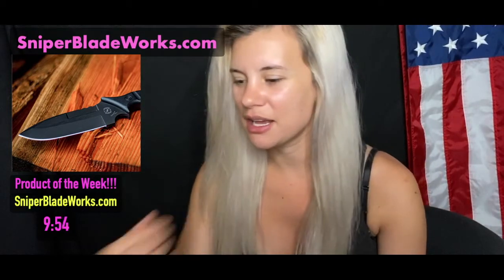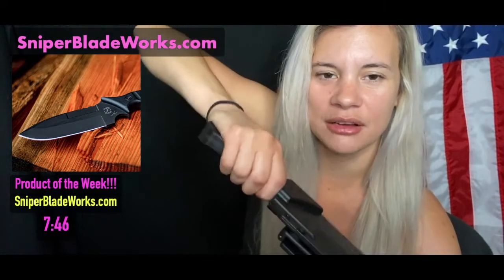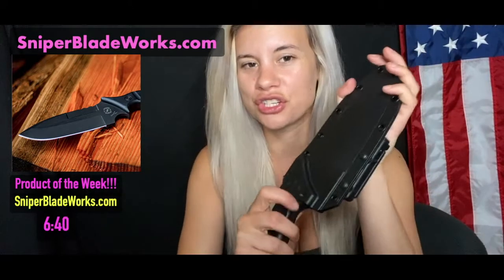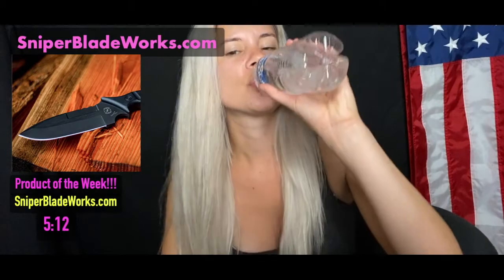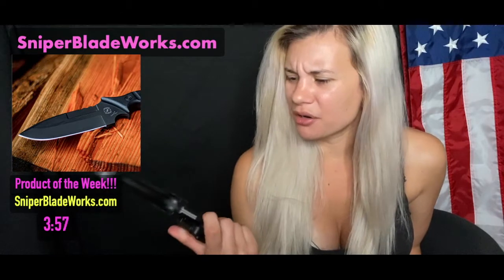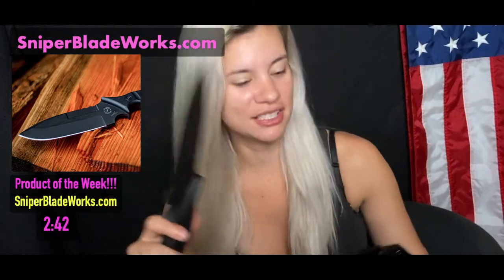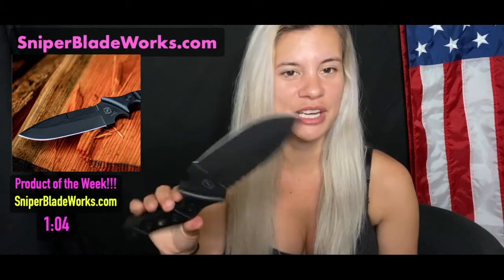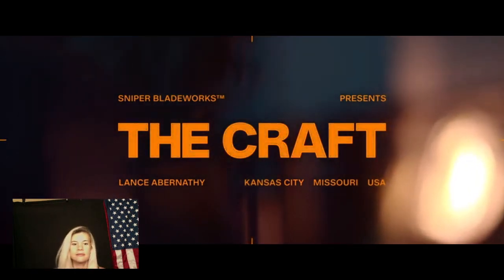I Got a Sniper Bladeworks Mamu Tactical/Hunt Knife!!!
Check out this knife I was sent!! I absolutely love it!!